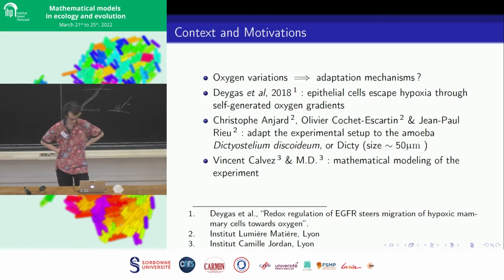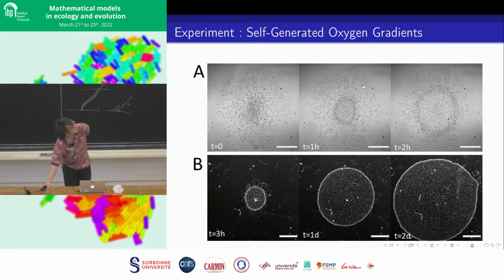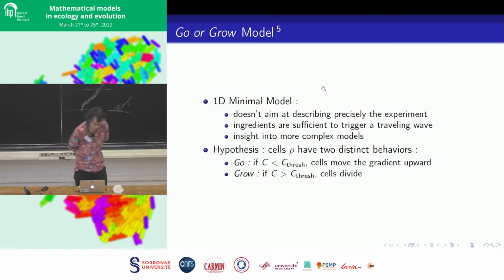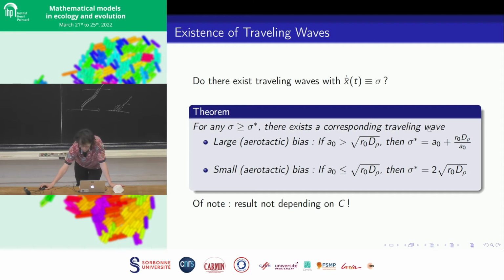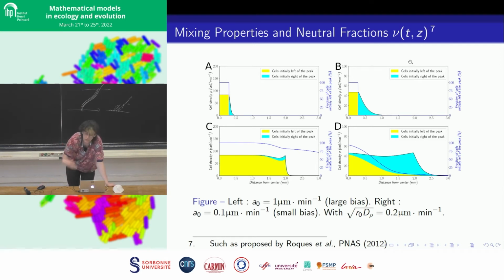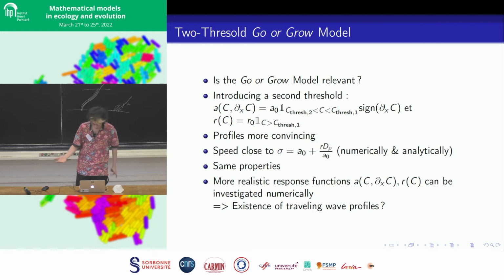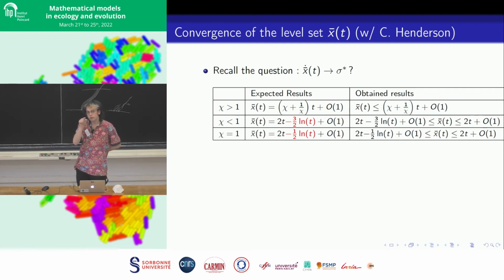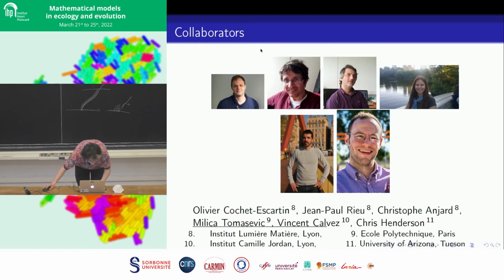Aerotactic Waves in Dictyostelium discoideum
Aerotactic Waves in Dictyostelium discoideum: When Self-Generated Gradients interact with Expansion by Cell Division
By Mete Demercigil (ENS of Lyon)
Joint work with Christophe Anjard, Vincent Calvez, Jean-Paul Rieu et Olivier Cochet-Escartin.
Abstract: Using a self-generated hypoxic assay, it is shown that Dictyostelium discoideum displays a remarkable collective aerotactic behavior: when a cell colony is covered, cells quickly consume the available oxygen and form a dense ring moving outwards at constant speed and density.
We propose a simple, yet original PDE model, that enables an analytical qualitative and quantitative study of the phenomenon and reveals that the collective migration gives rise to traveling wave solutions, whose propagation can be explained through the interplay between cell division and the modulation of aerotaxis. The modeling and its conclusions supplement and are confirmed by an experimental investigation of the cell population behavior. This approach also gives rise to an explicit and novel formula of the collective migration speed of cells that encapsulates a surprising combination of expansion by cell division, such as described by the Fisher/KPP equation, and aerotaxis. The conclusions of this model appear to extend to more complex models.